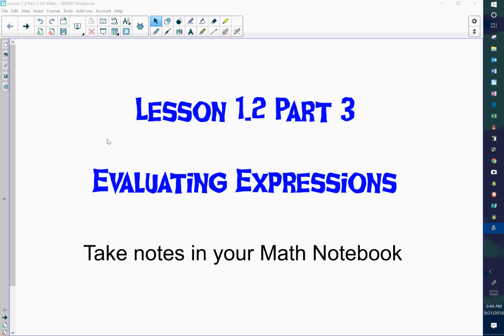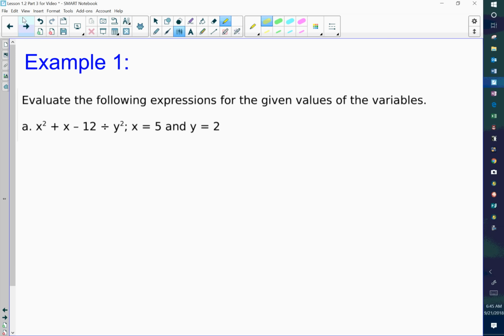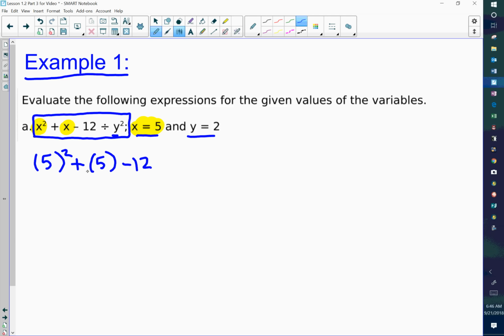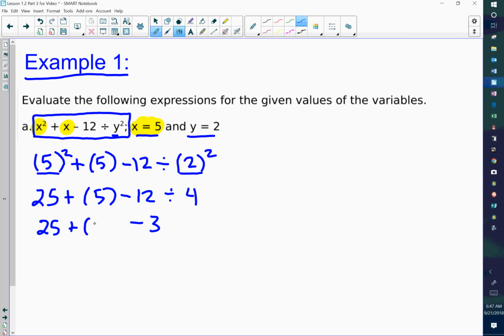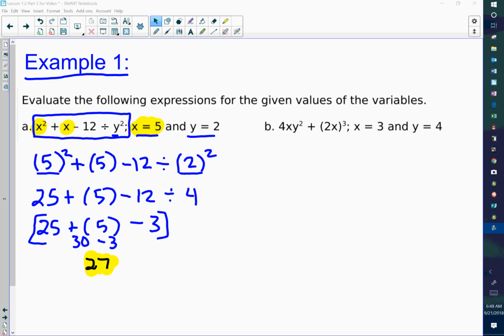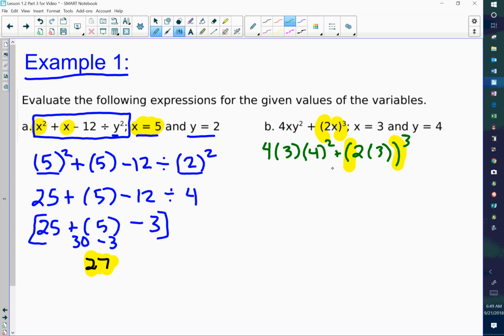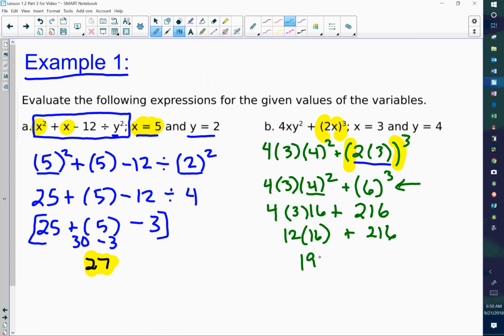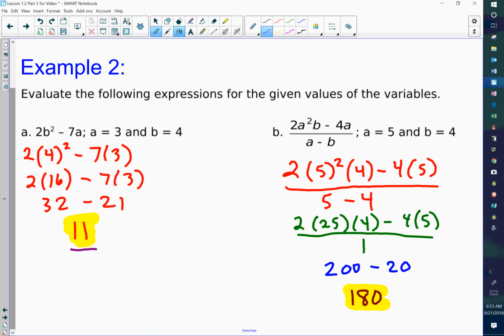Algebra 1 - Lesson 1.2 part 3